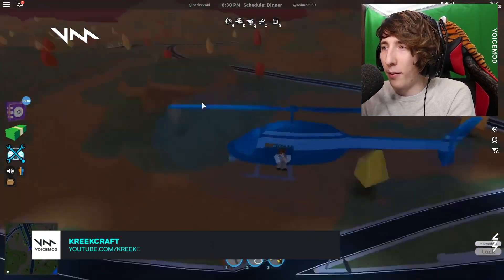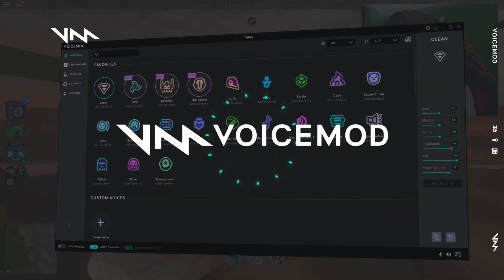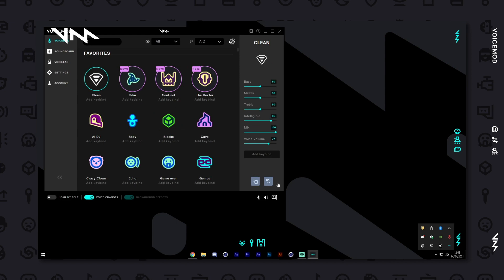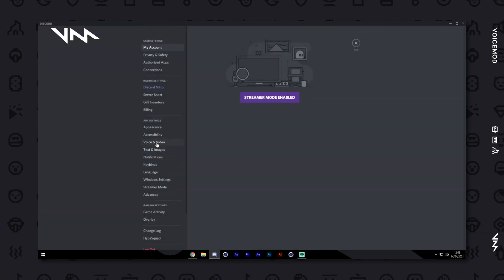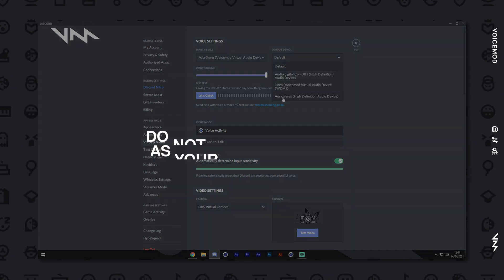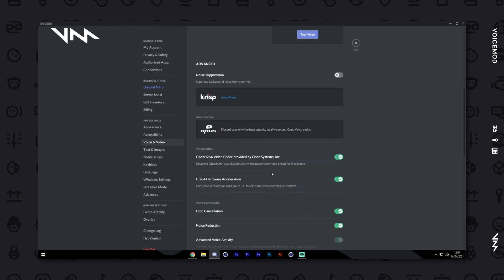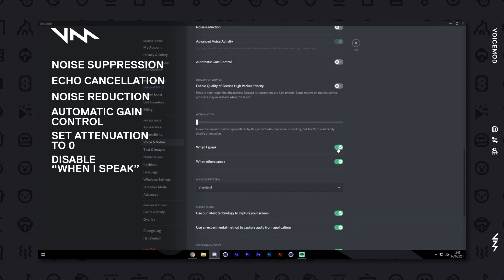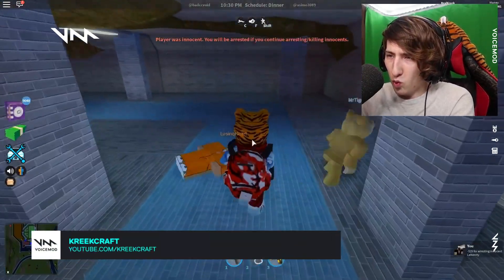Set up a Roblox Voice Changer using Voicemod! 🤣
Learn how to use awesome sound effects and voice changers in Roblox! Or check this video to set up Voicemod in Roblox voice chat

⬇️ Click “Show More” for additional info ⬇️

With Voicemod, you can level up your Roblox gameplay with friends using epic voice filters and soundboards. Try on over 100 voice filters to sound funnier, scarier, or louder in Roblox voice chat! Upload custom sounds or use our huge library of preset soundboards to add funny sound effects to your games. Get more creative than ever before and never let voice chat be boring again!

Voicemod makes using a voice changer on Roblox simple, easy, and fun. Use our software in all of your favorite voice chat applications for an enhanced audio experience, or upgrade your Roblox livestreams and keep your audience entertained! Voicemod is an all-in-one audio solution that gives you the freedom to express yourself.

Voicemod is compatible with Discord, TeamSpeak, Skype, Twitch, OBS, Steam, and more!